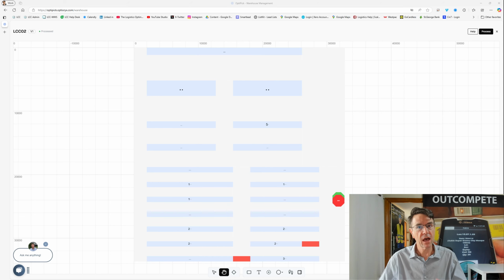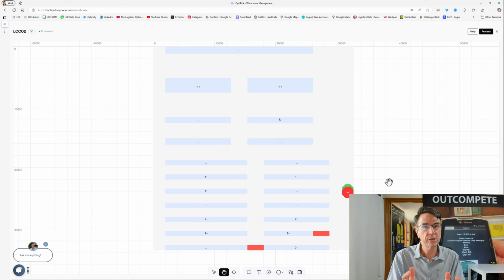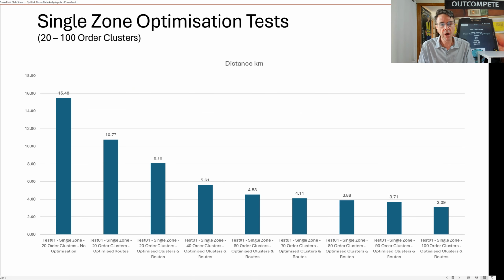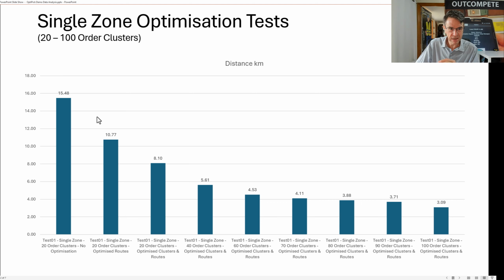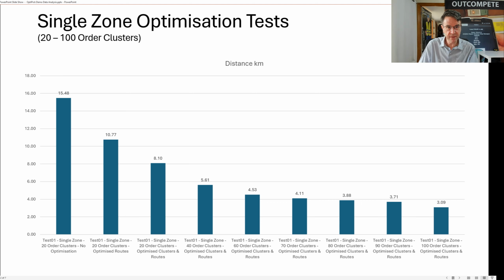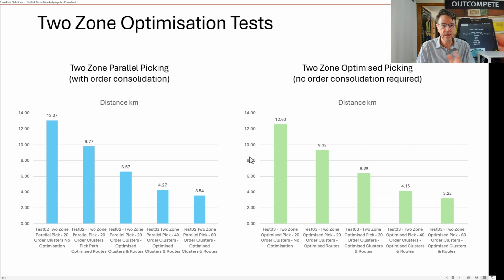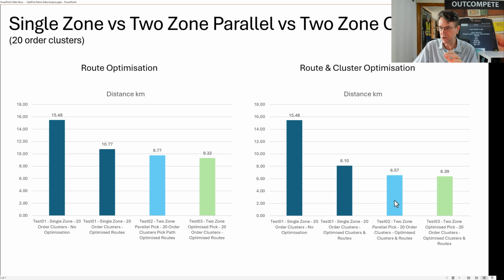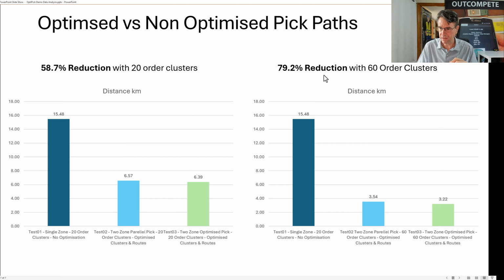How to Cut Your Pick Path by 80% - Without Automation!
I explore the outer limits of pick path optimisation with Optioryx OptiPick. OptiPick allows you to optimise pick paths by route and clustering and you can get great results with up to 60% pick path reduction without changing anything else about your operations. But with a bit more effort with better product slotting to concentrate your fast moving items into a smaller fast pick zone and by increasing your order cluster size you could get an astonishing 80% reduction in pick path.  Find out how in this video.

Hi, I’m Andrew Clark The Logistics Optimiser. I help people solve their warehouse problems so they can operate more efficiently and with greater speed and accuracy. I do this with a mix of over 3 decades of operational and consulting experience and using the latest technology. If your warehouse is broken I can help you fix it. If it works but you want to improve, I can help you optimise it with better technology that enables faster and more accurate processes. If you need a new warehouse I can help you design it to fit your unique operational needs.